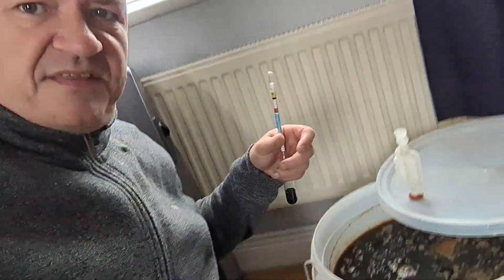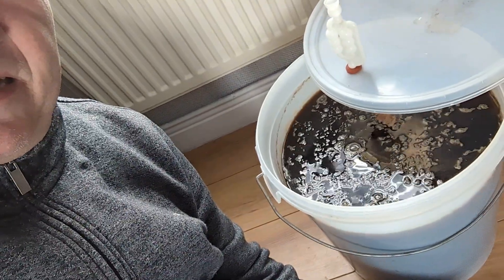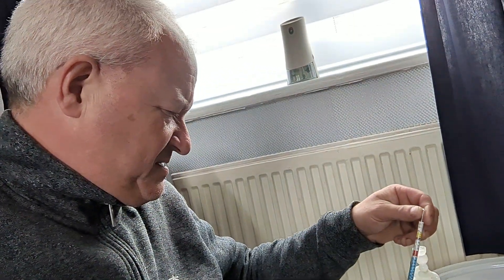Muntons Taproom Coffee Porter HomeBrew Update